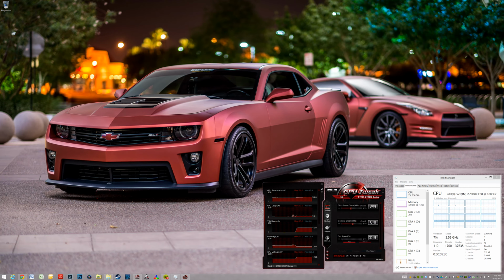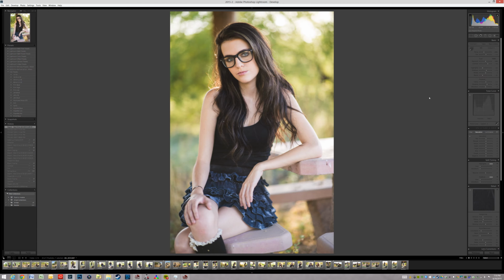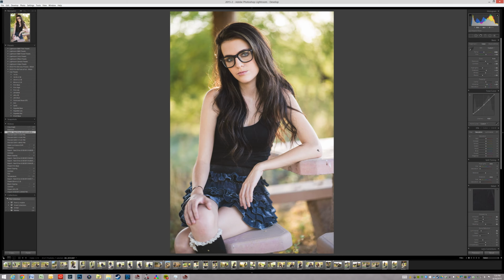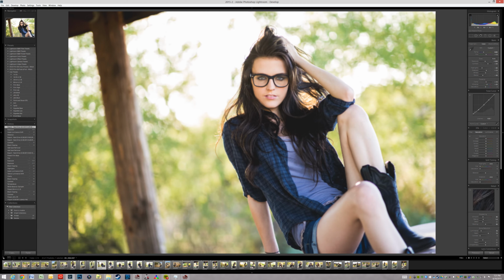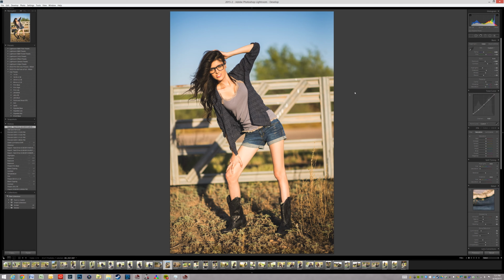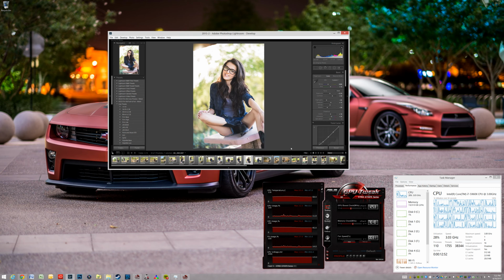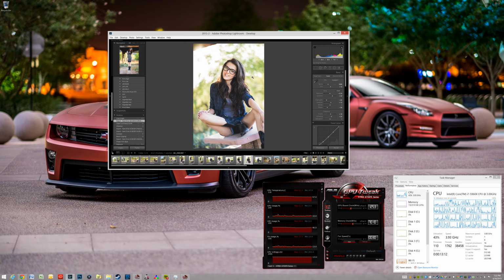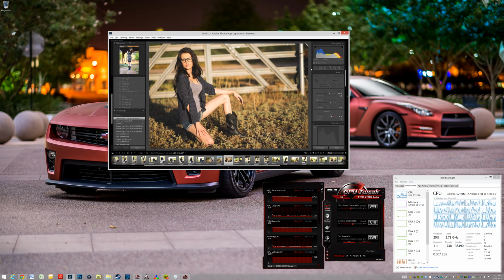4k Performance Issue In Adobe Lightroom CC with and without GPU Acceleration